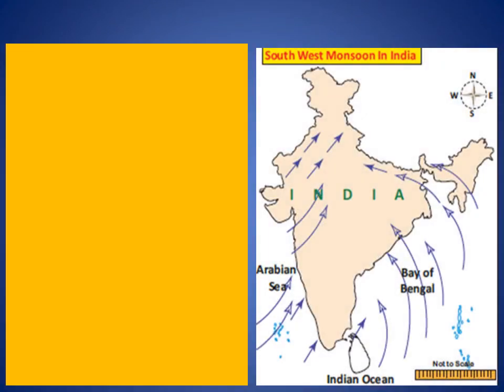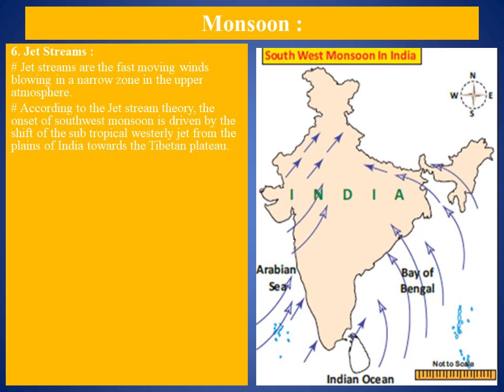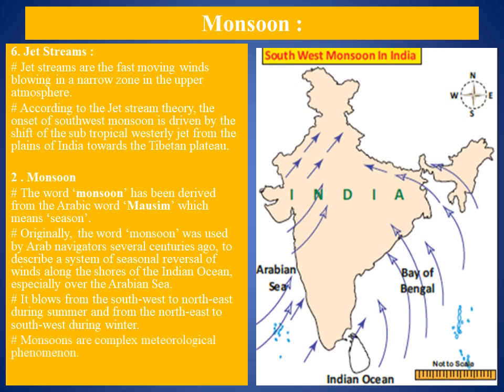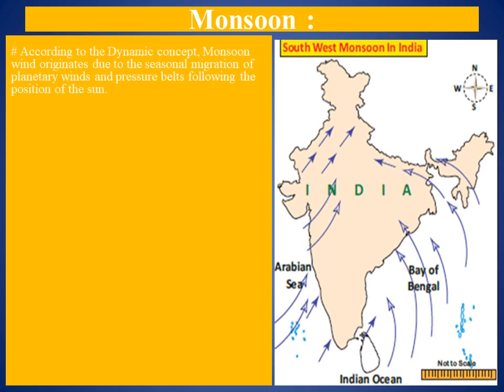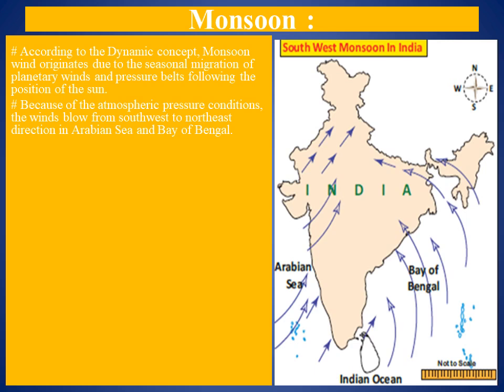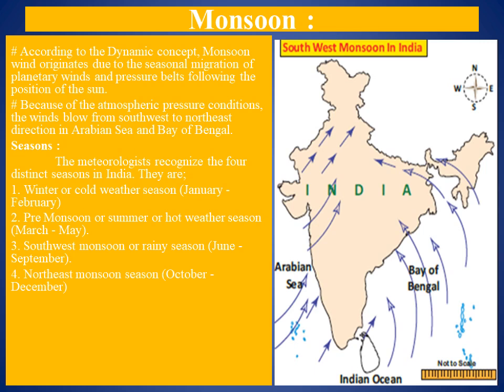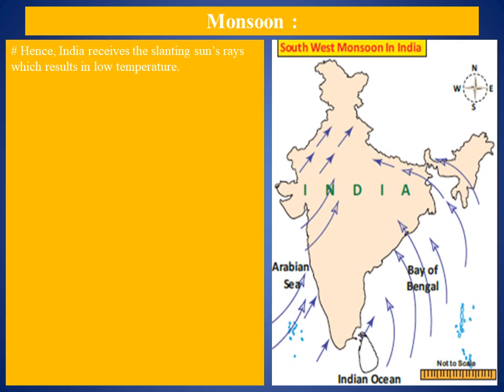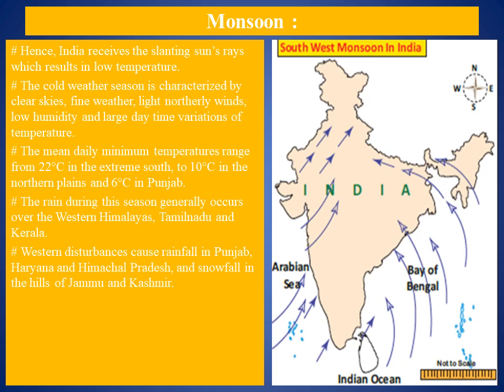Climate and Natural Vegetation of India (Part II)